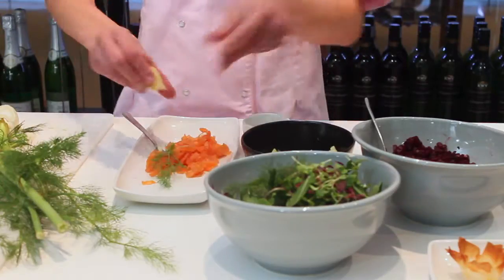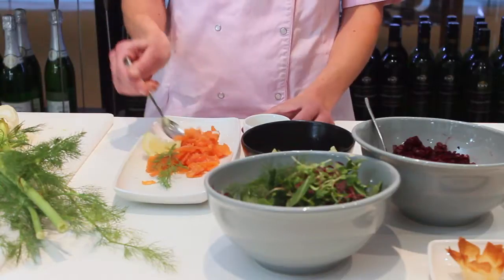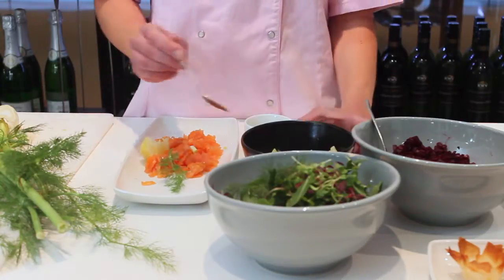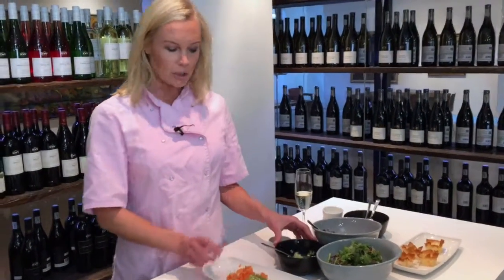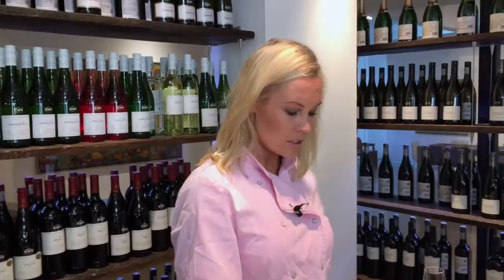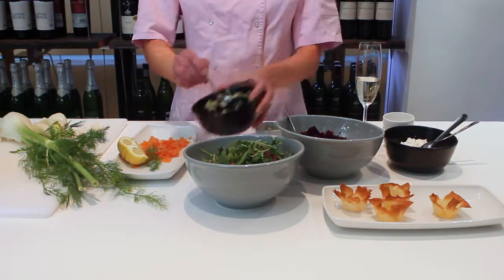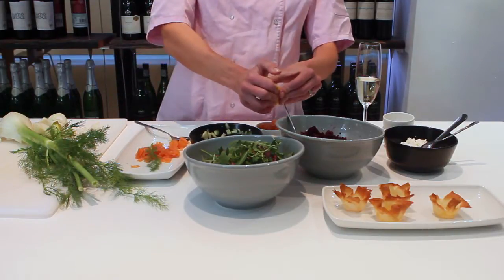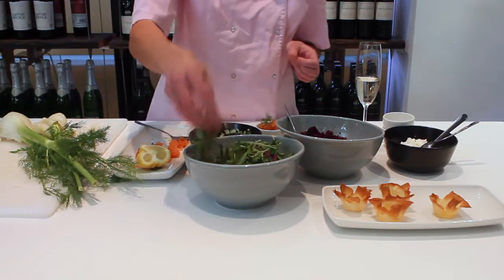KWV Chenin Blanc Journey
Marco Ventrella and Laura Truter tells us more about the Chenin Blanc Journey food and wine pairing at KWV.